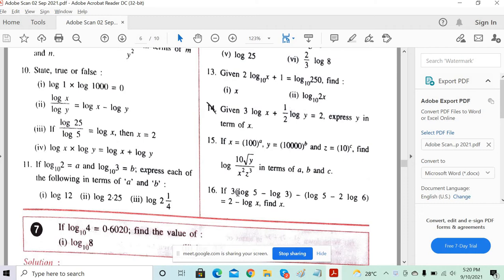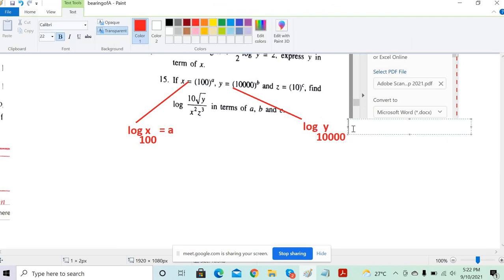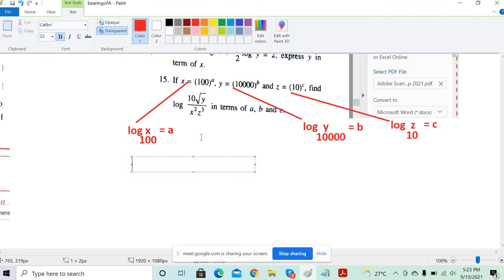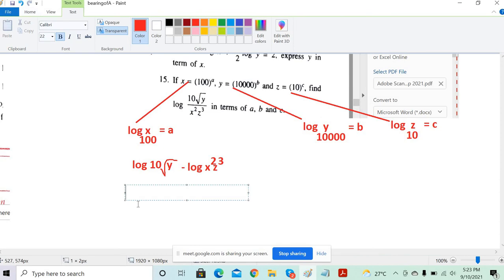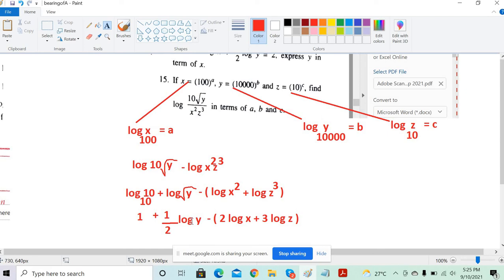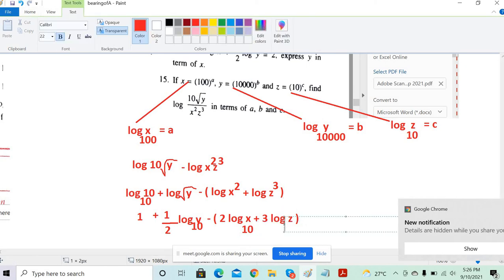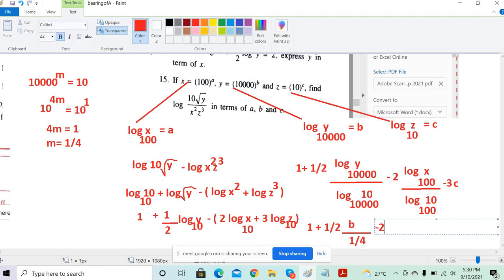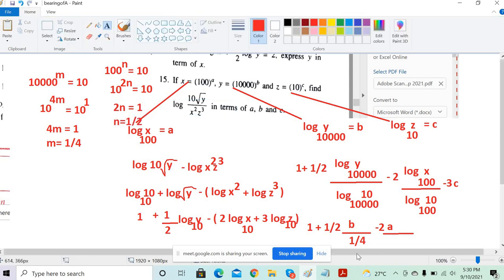If x=(100)^a ,y=(10000)^b and z=(10)^c ​, express log 10 y^1/2 / x^2z^3 in terms of a,b,c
Logarithm question answered in a simple way.